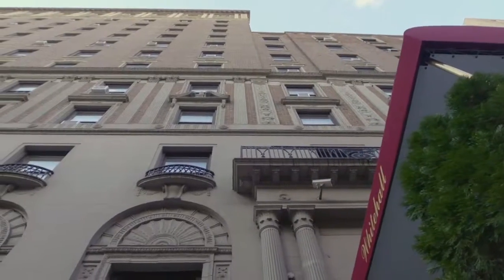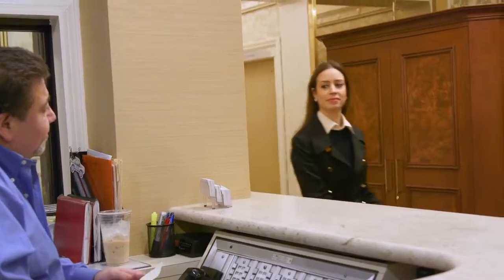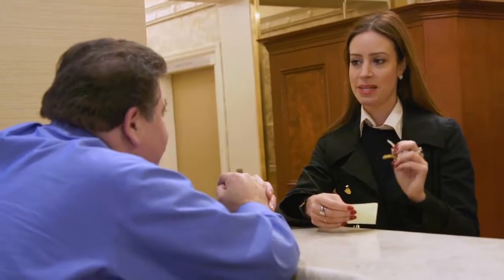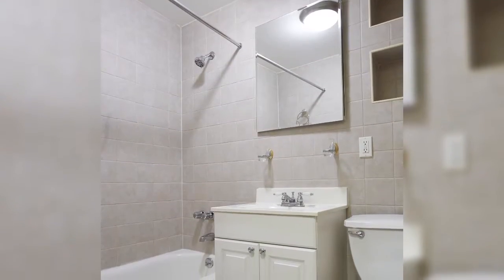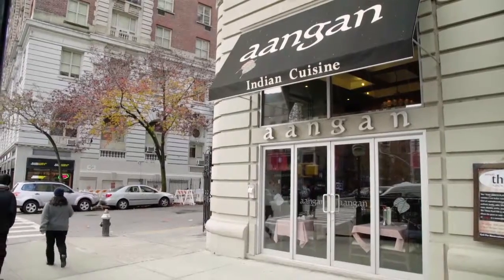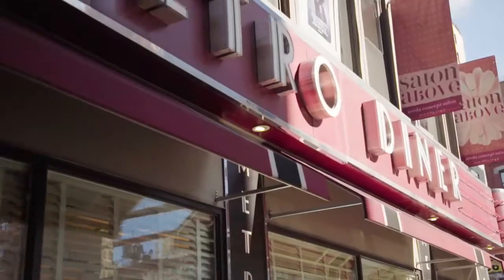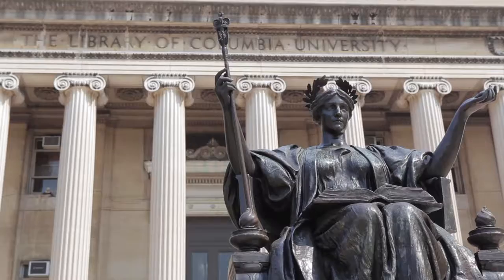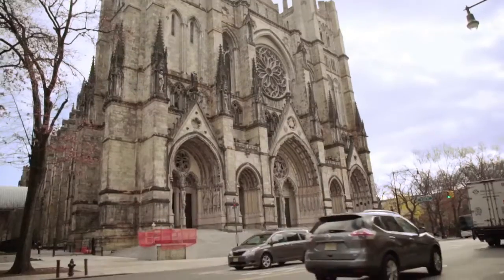250 West 100th Street 407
Beautiful elegant marble floor entrance way and waiting area.